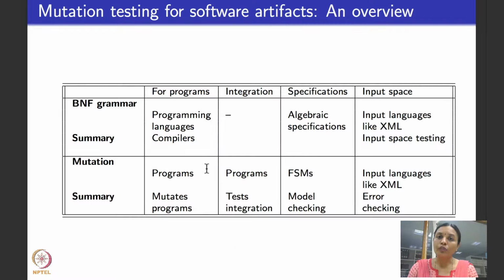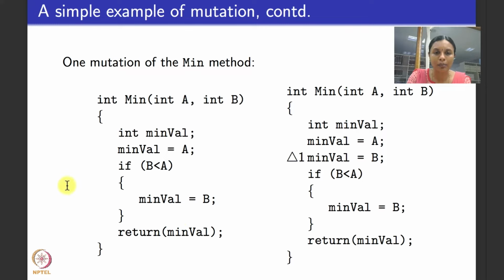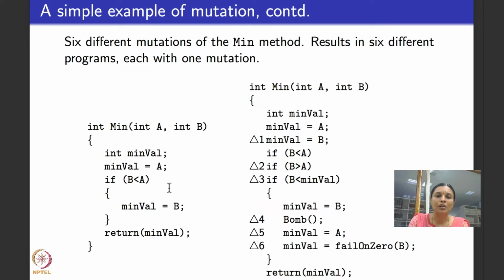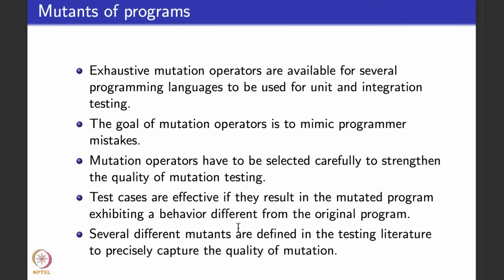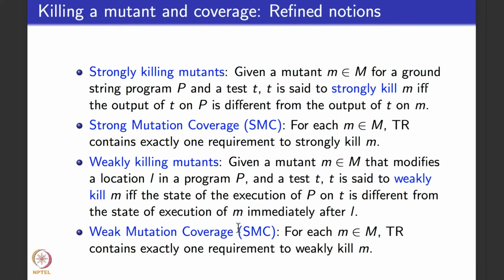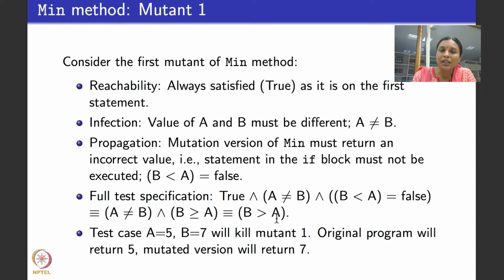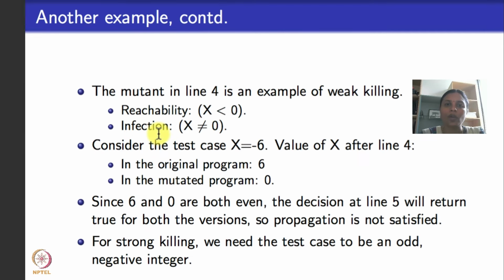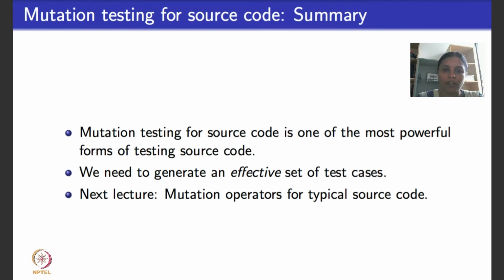Mutation Testing for Programs